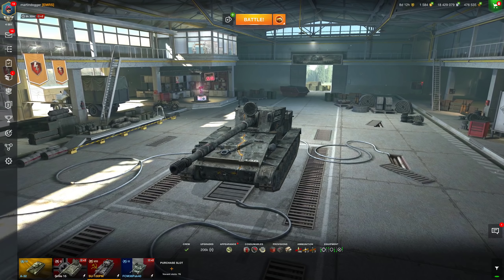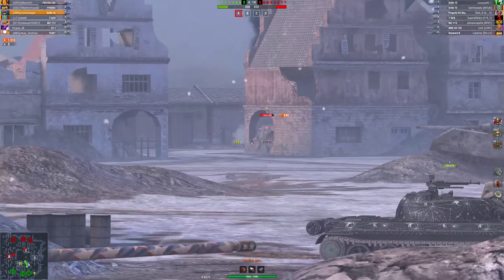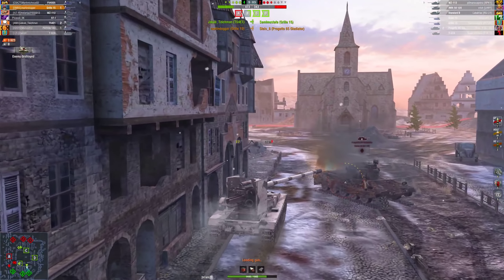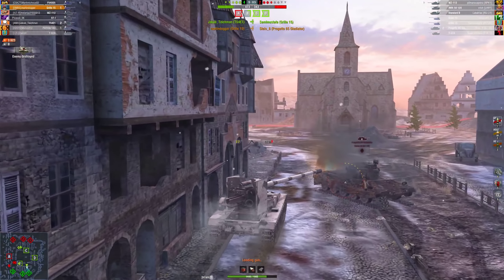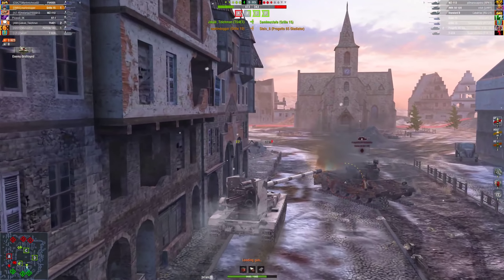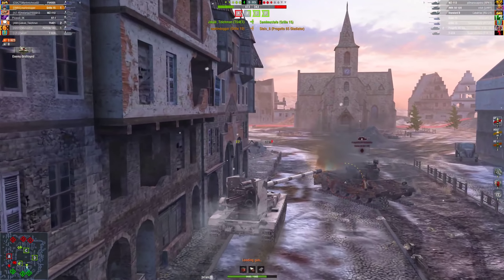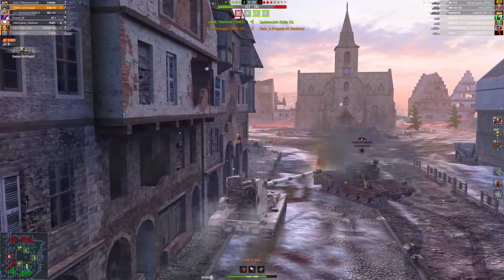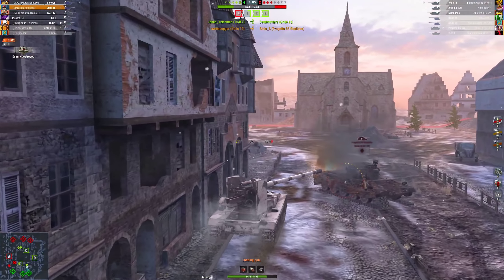How To Punish Your Enemies | World of Tanks Blitz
We all make mistakes in the game. But if the reds do, make sure you punish the enemies.
⭐ Like my content? Why not support me?

WoT Blitz | World of Tanks Blitz | WoTB | World of Tanks | WoT | Tanks | Gaming | Wargaming | martindogger